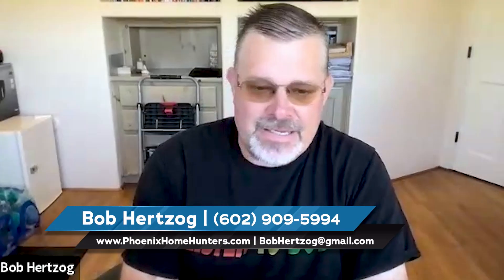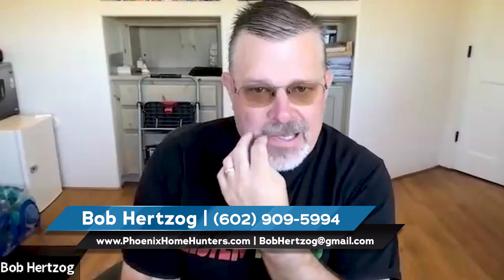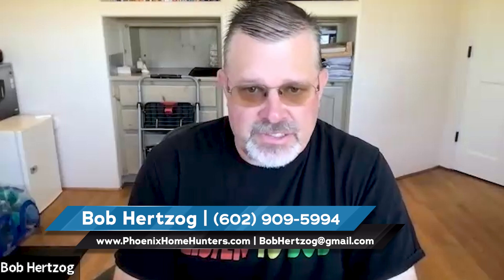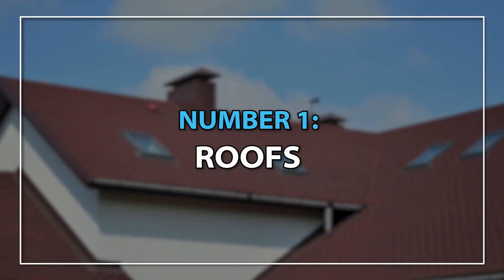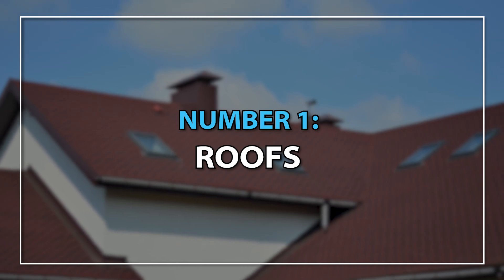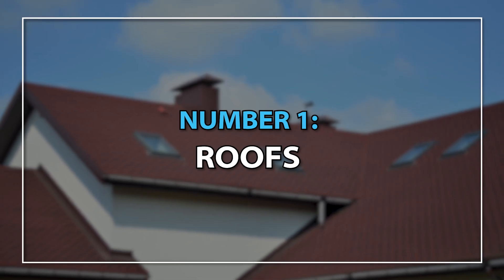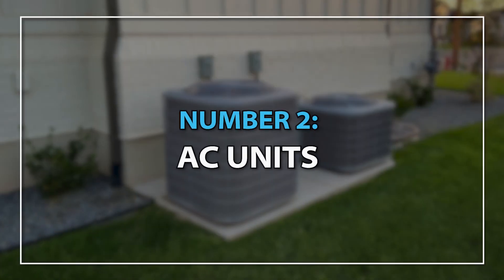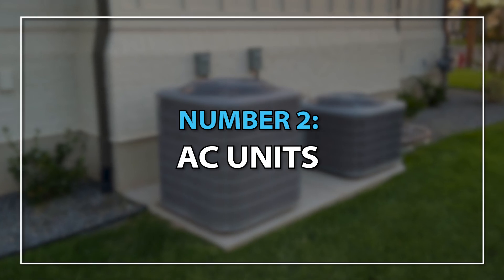Boost Your Home's Worth: Unveiling the Core Essentials for Resale Success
Today, we’ll go over the secrets to maximizing your home's resale value! Discover the crucial areas that truly matter when selling your home. From roofing essentials to AC unit insights and swimming pool maintenance tips, we've got you covered. Don't miss out on potential buyers – take proactive steps to enhance your property's appeal. To here more details, watch this short video.

Timestamps:
0:00 — Intro
1:00 — Roofing
1:20 — Air conditioning
1:40 — Swimming pool
2:30 — Wrapping up
🔻ABOUT US🔻

The Bob Hertzog Home Selling Team represents the region's finest properties with exceptional skill using the most innovative technologies currently available. We offer ultimate privacy and security, speed, and efficiency. Our years of full-time experience have given us a clear understanding of the mindset of home buyers and sellers and a thorough understanding of the regional marketplace.

Bob Hertzog
Bob Hertzog Home Selling Team

🔻CREDITS🔻